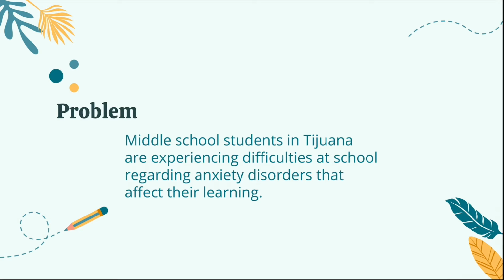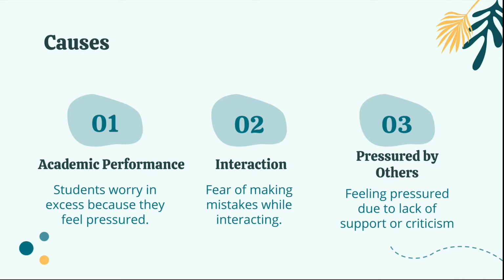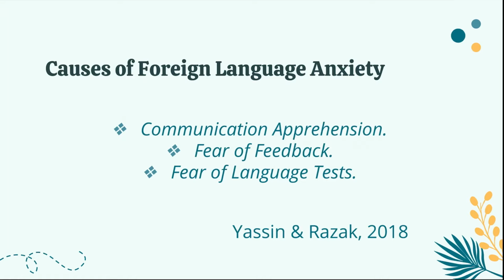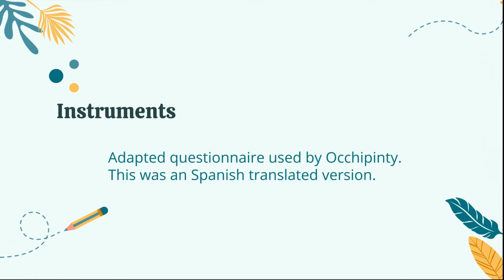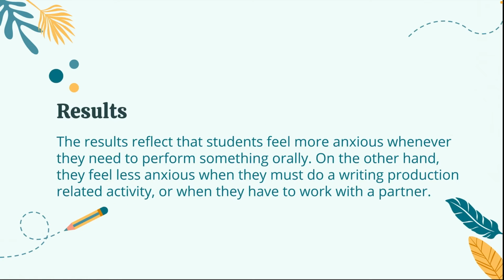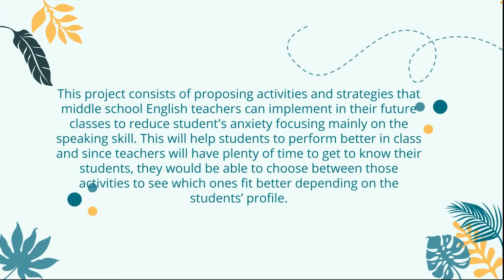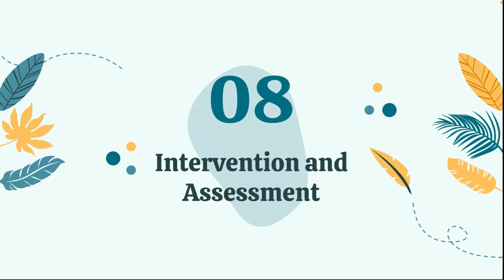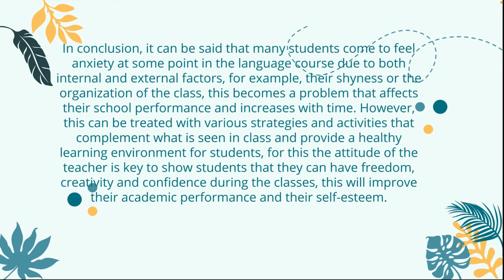Reducing Anxiety in Second Language Learners